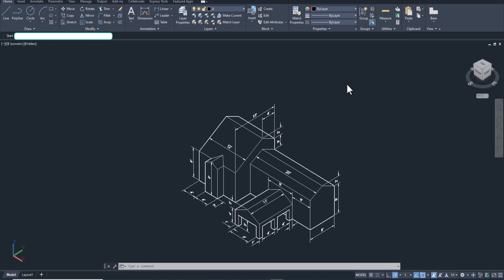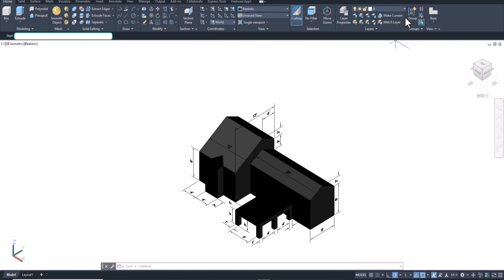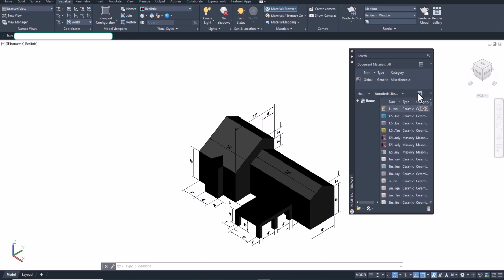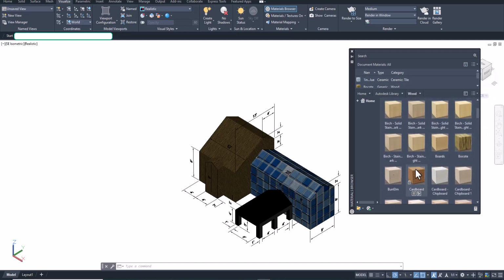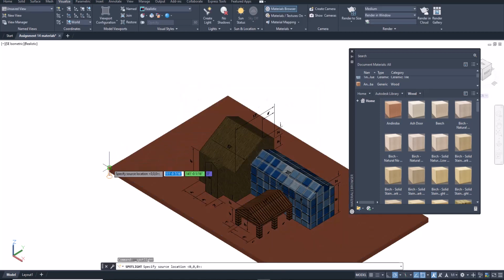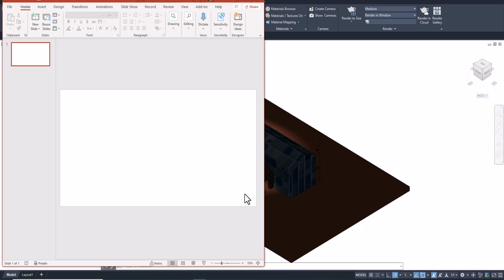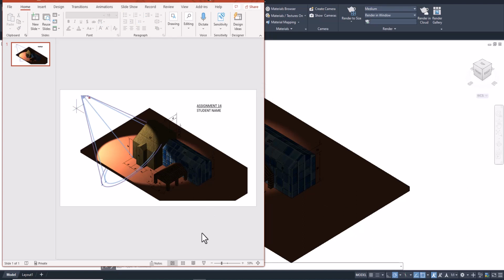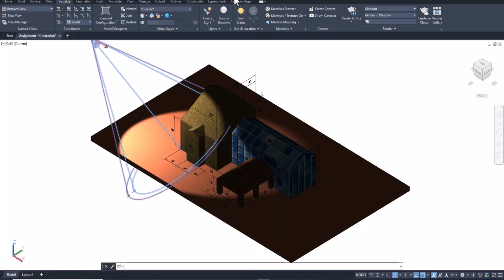Assignment 14 AutoCAD Materials